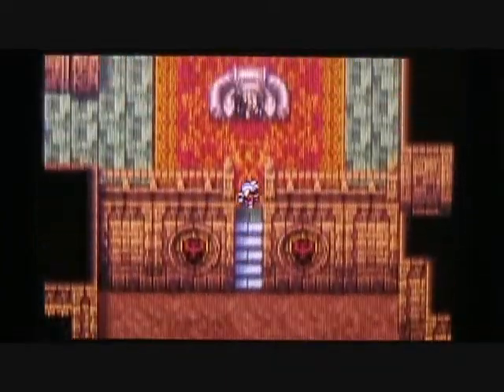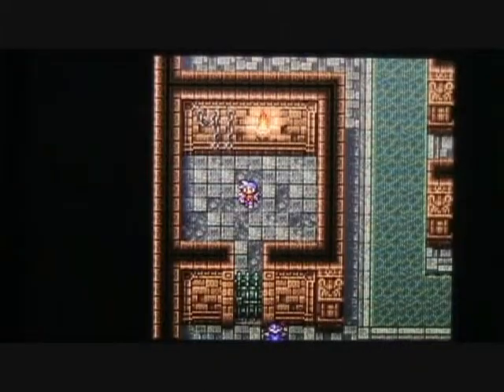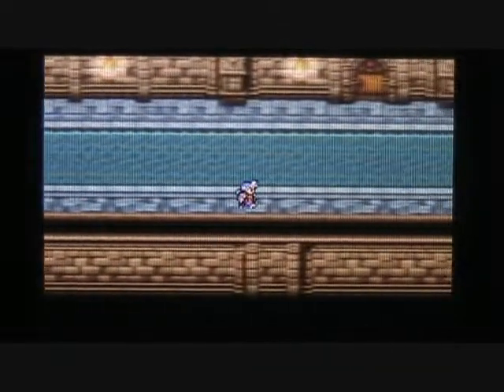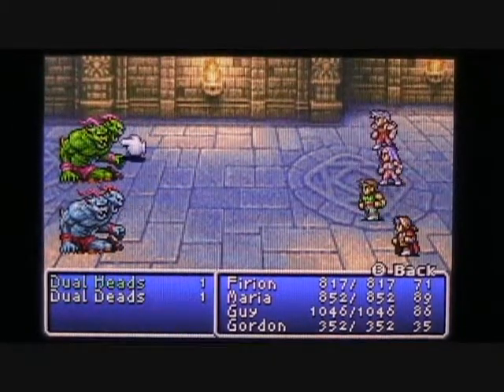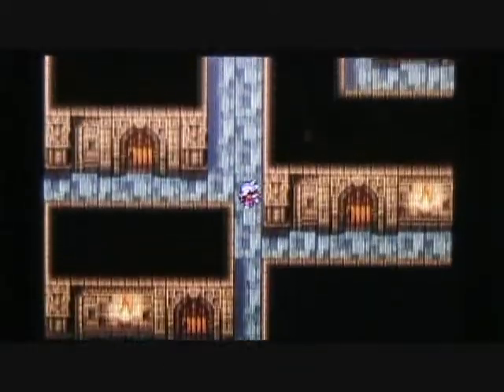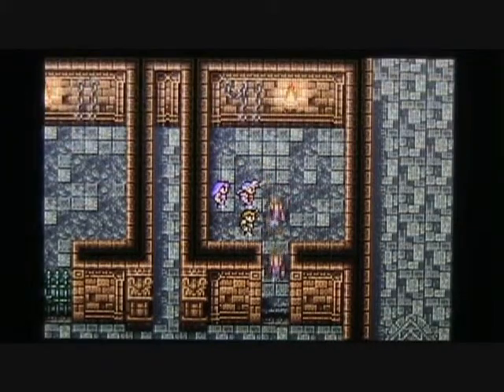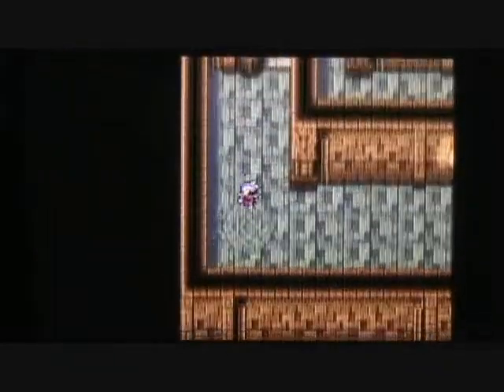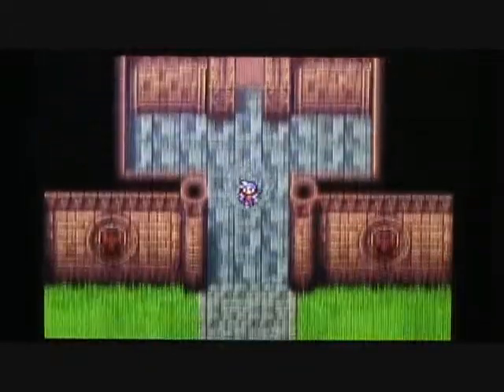Let's Play Final Fantasy II #029: Prison Break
This video was originally uploaded to the vortex259 channel on October 9, 2009.

After being thrown in jail by the dark knight, Firion and his companions manage to escape their cell thanks to an old friend. Today we attempt to rescue Hilda and break out of the Coliseum prison.